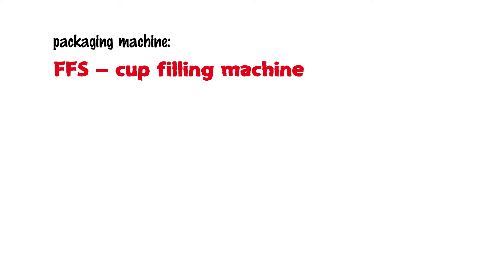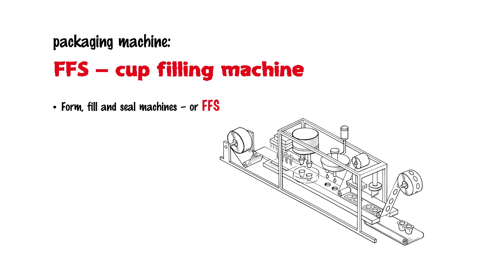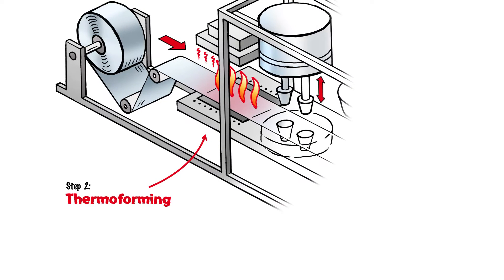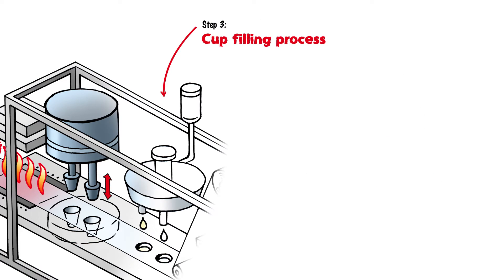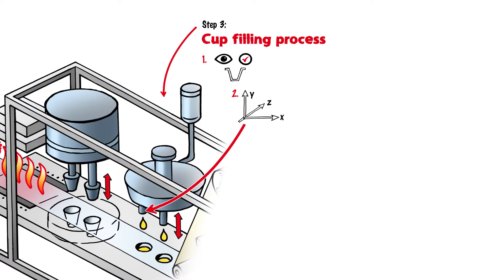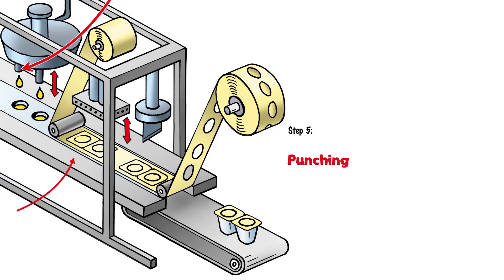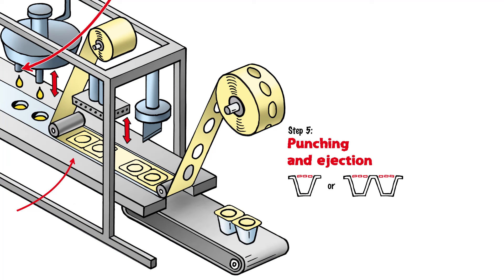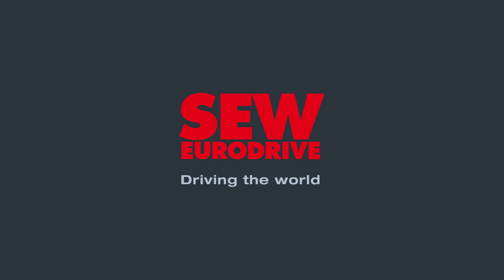Cup-filling machine | Functional principle | SEW EURODRIVE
This explanatory video shows how form, fill, and seal (FFS) machines and fill and seal (FS) machines work.
It is hard to imagine some industries – particularly the food and beverage industry – without packaging machinery such as fill and seal machines.
The operating principle of a cup-filling machine can be broken down into five steps, or applications, that are illustrated in this video using cups as an example.
00:32 Material handling
01:00 Thermoforming
01:39 Cup filling
02:45 Cover film and sealing
03:10 Punching and ejection
From theory to practice – introducing a cup-filling machine that has been fully automated using products and solutions from SEW EURODRIVE:
The result of successful cooperation | VMS cooperation